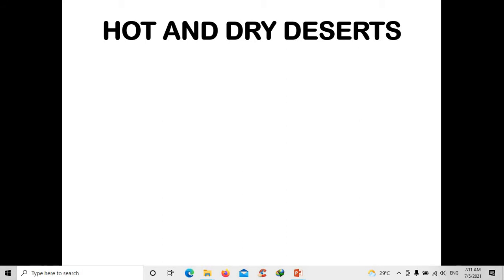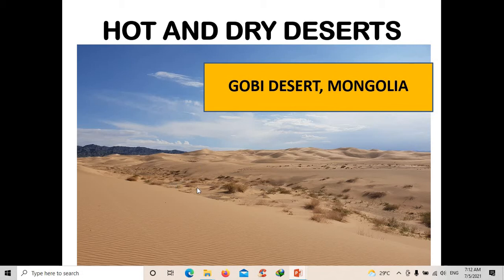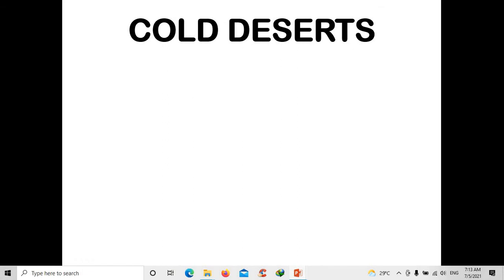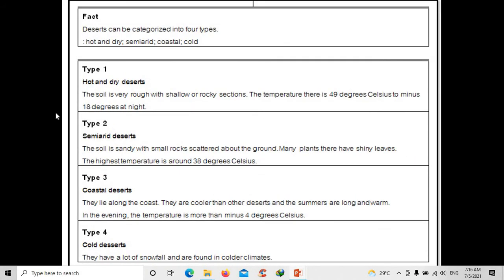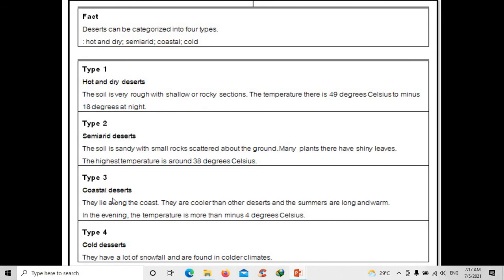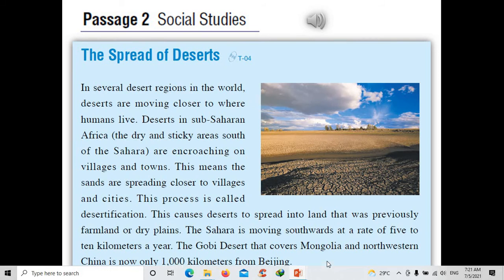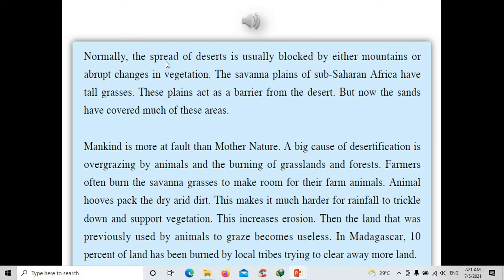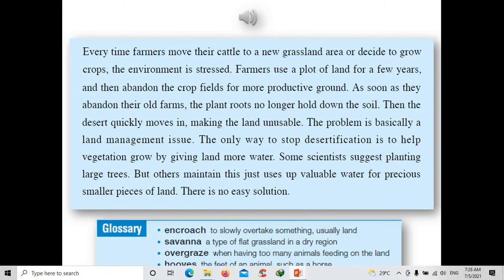Moving - Up UNIT 2 Spread of Deserts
CRITICAL READING and WRITING (code:อ30201)
Hello students!
I'm T. Teresa, I will be one of your teachers for this subject. I teach together with T. Boopha.
This week's class discussion about Unit 2 Passage 2 "The Spread of Deserts".
And answer your worksheets afterwards (the one that T. Boopha let you answer).